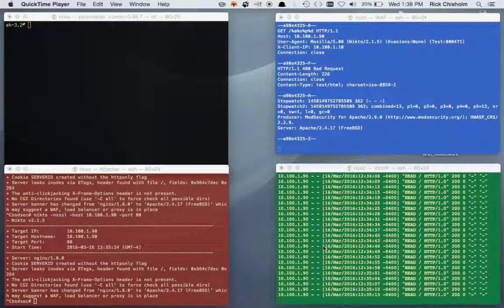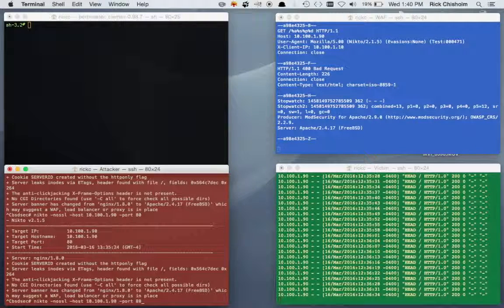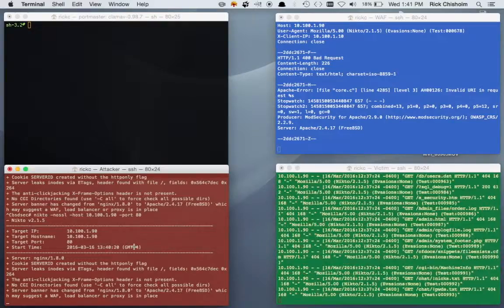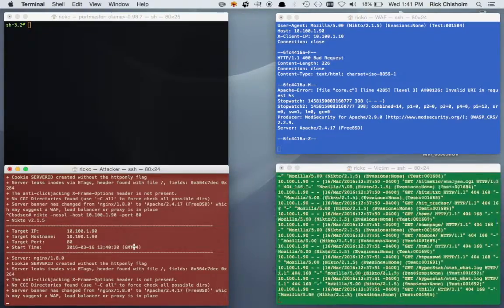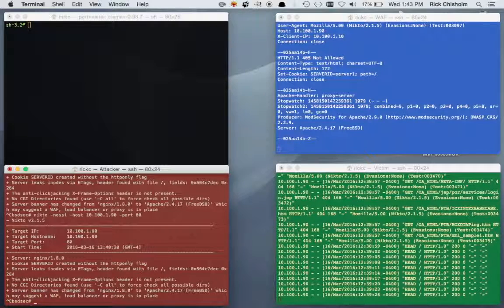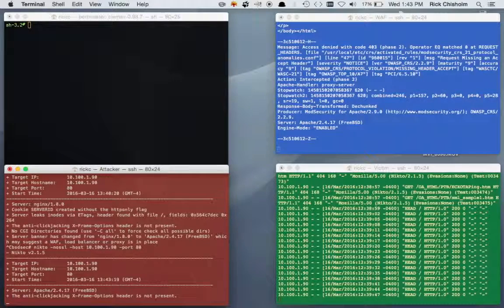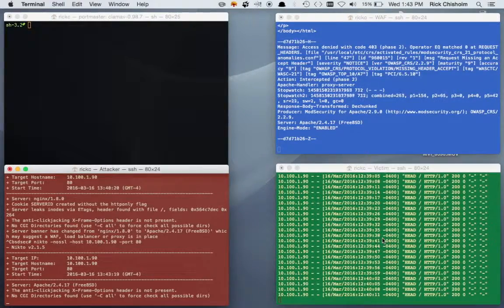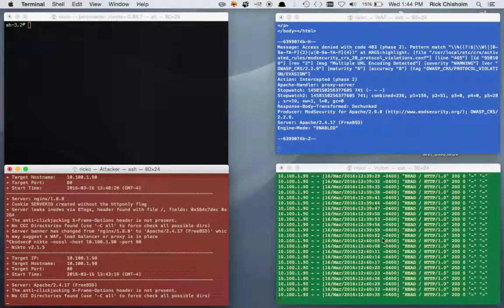Web Application Firewall Demonstration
Demonstration of a mod_security web application firewall.